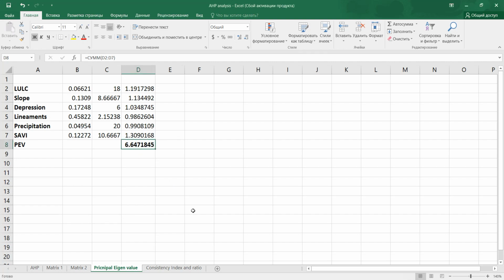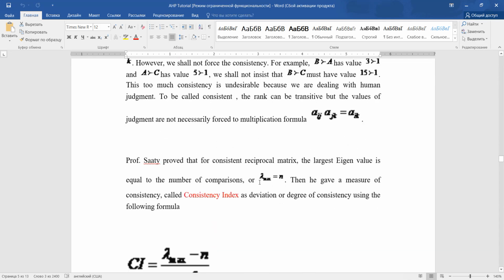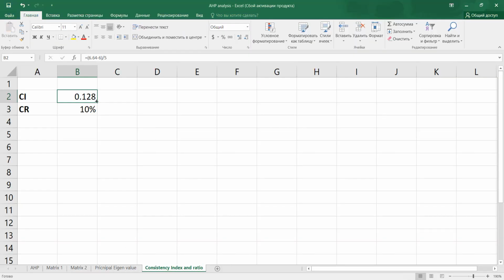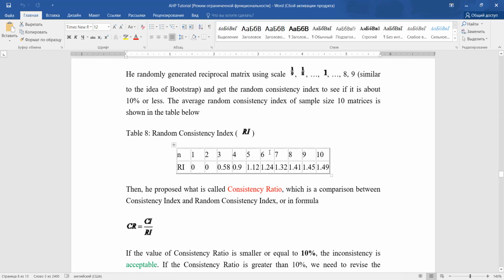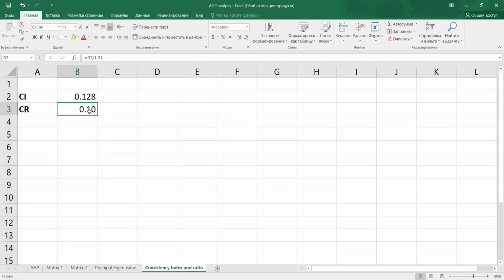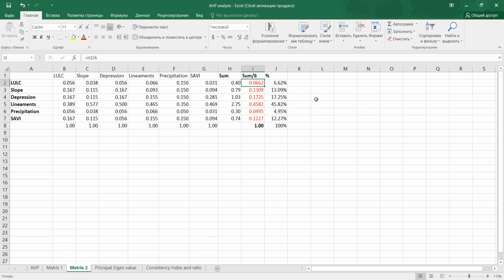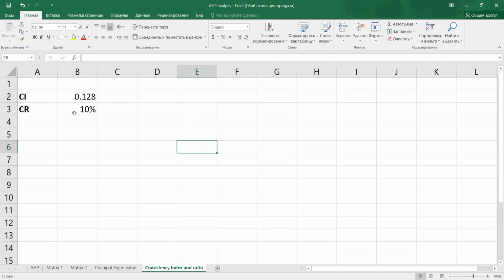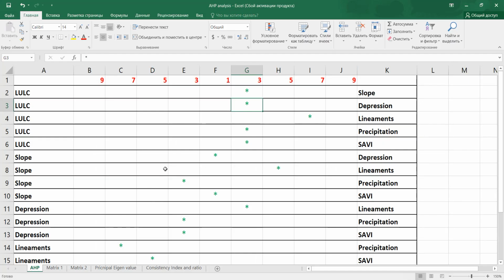Consistency index (groundwater mapping in deserts)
Mapping of groundwater zones in deserts in ArcGIS with AHP course